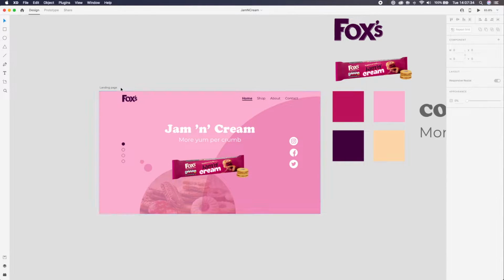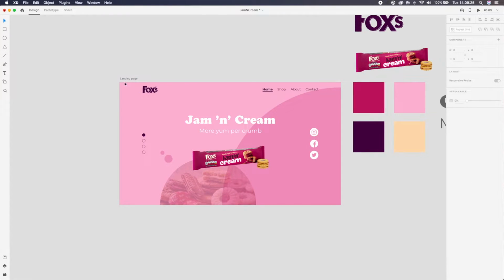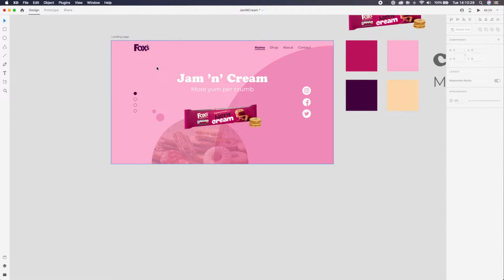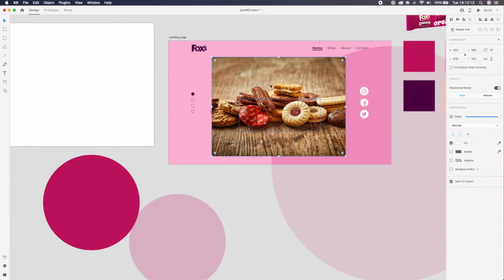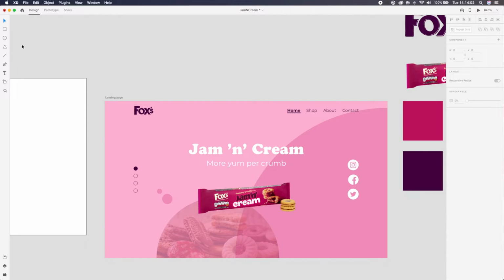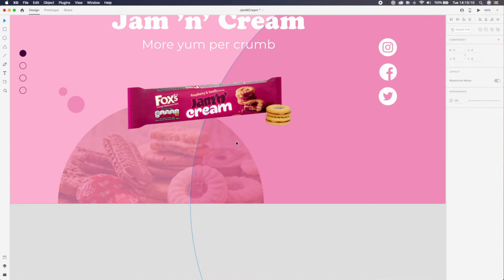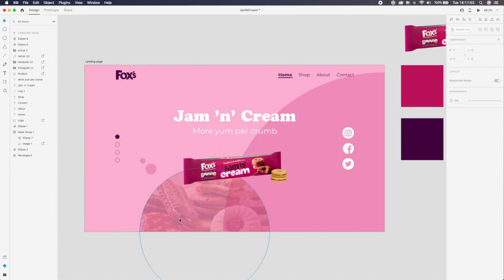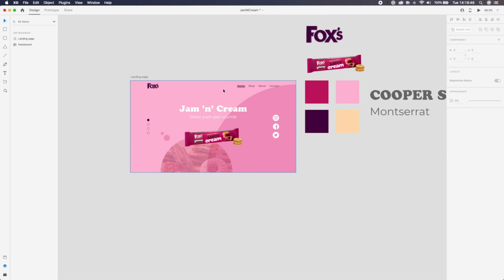How to use Adobe XD as a Developer | Adobe XD Tutorial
Today we learn how to use the basics of Adobe XD as a Web Developer, a Adobe XD Crash course tutorial. Adobe XD is a design tool that helps designers and developers, develop websites.